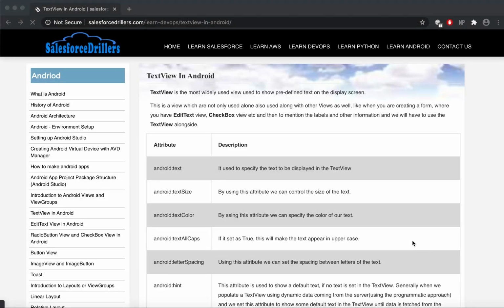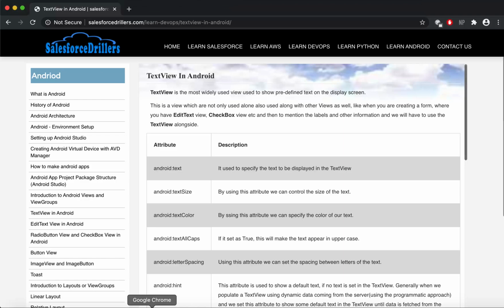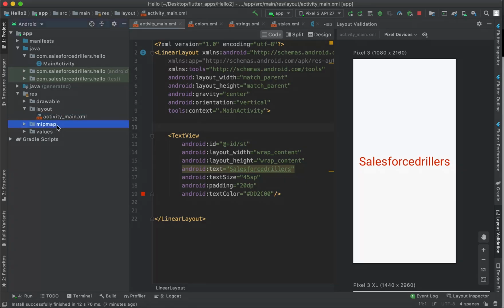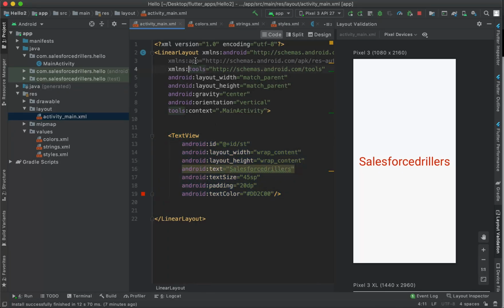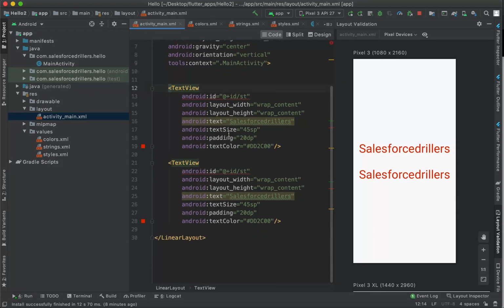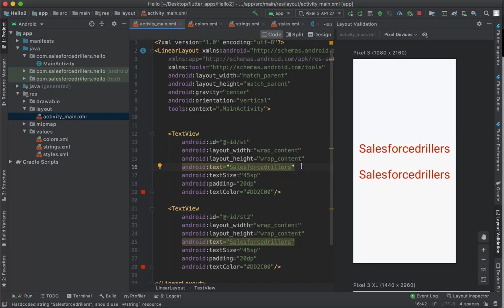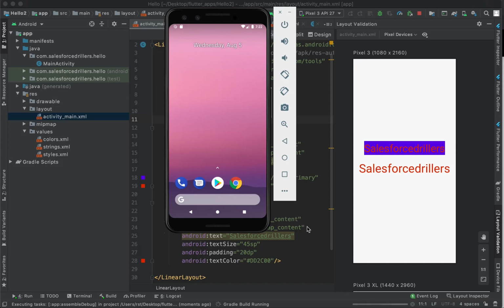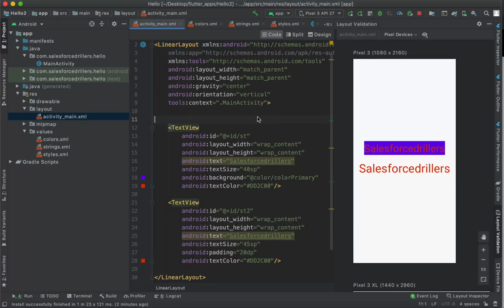Session 2 - Introduction to Textview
Textview is the most widely used view used to show pre-defined text on the display screen.